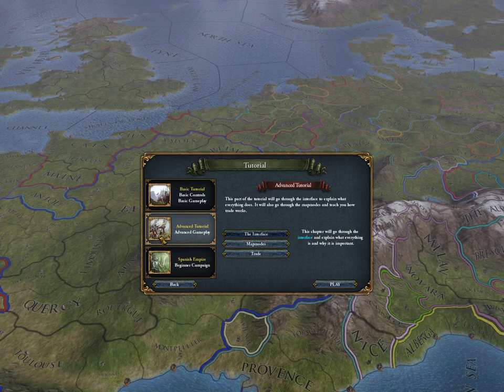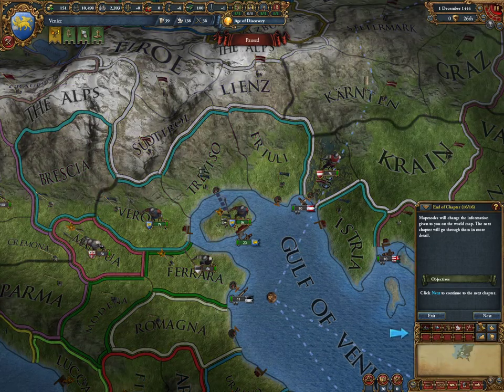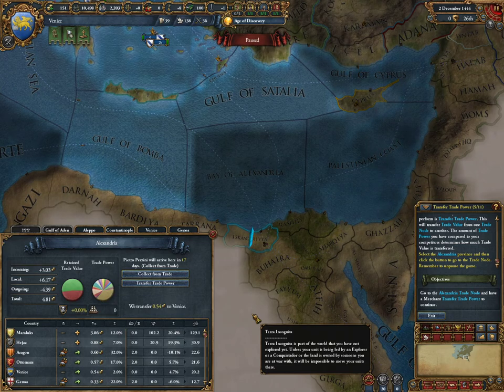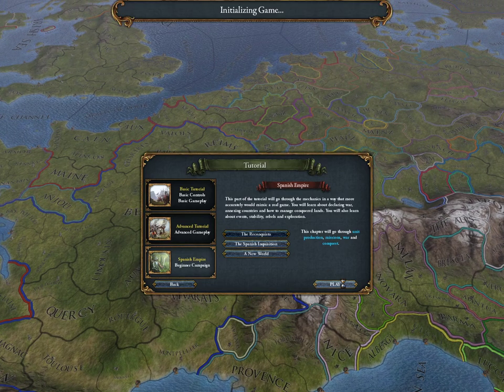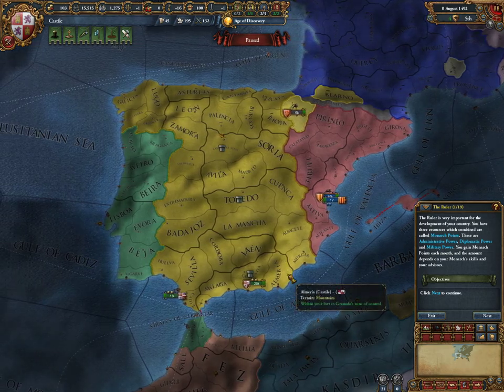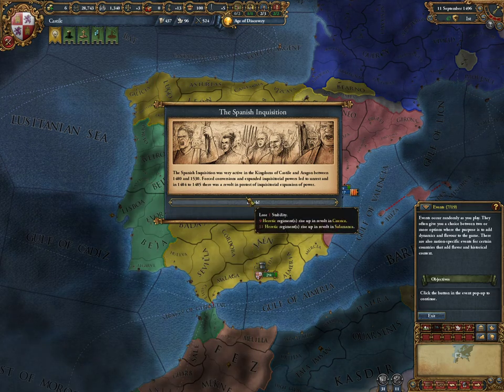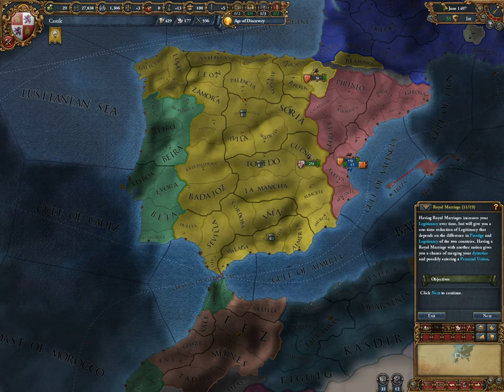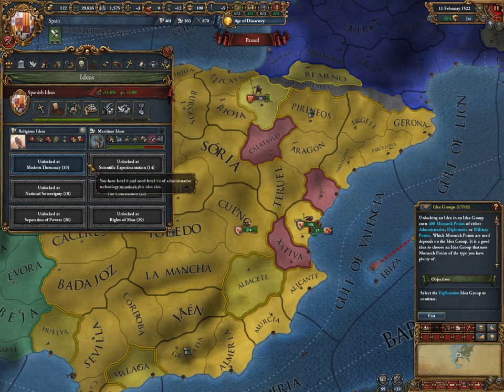Lagging behind real Spain (tutorial again, still)